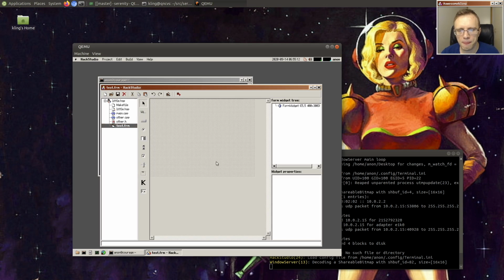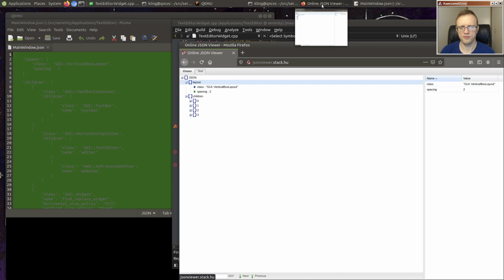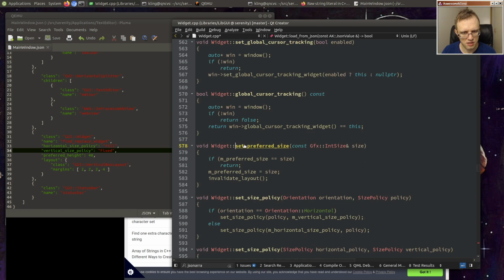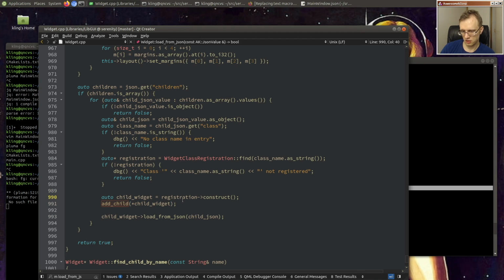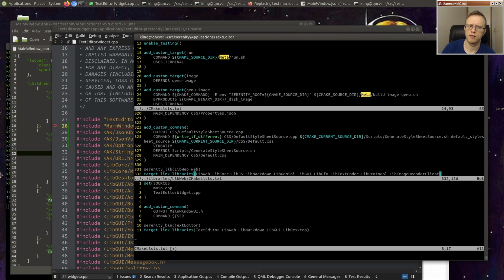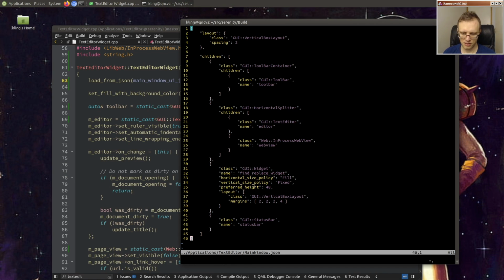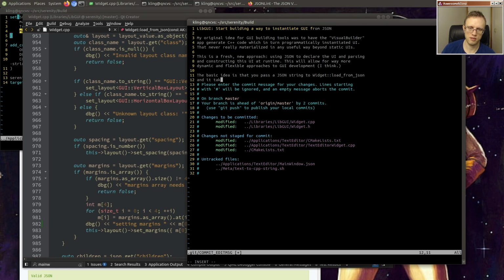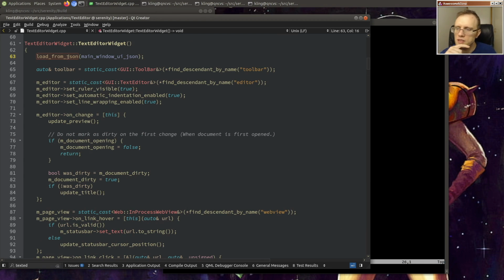OS hacking: Let's load GUI's at runtime from JSON